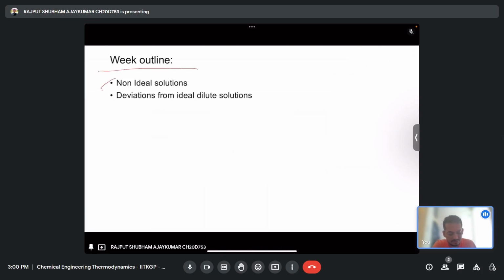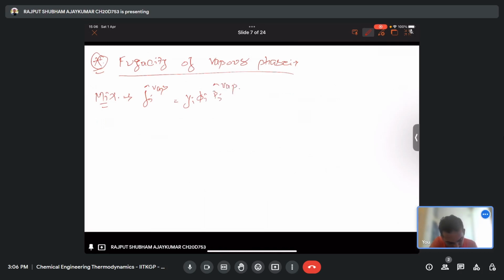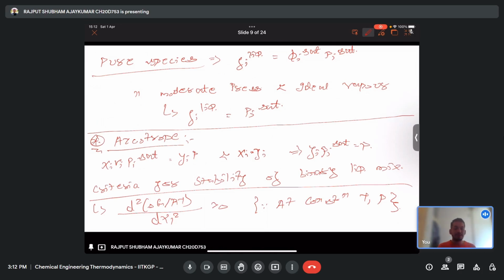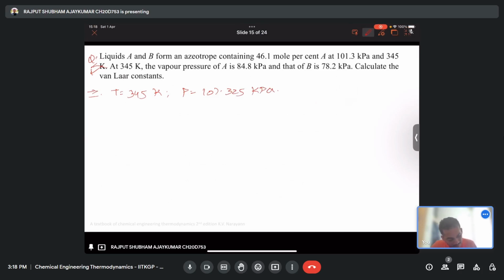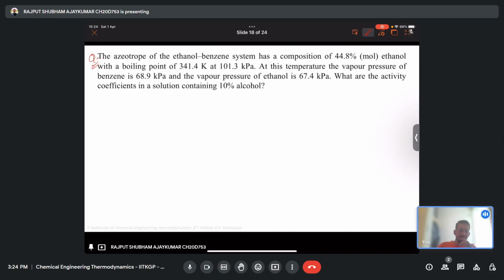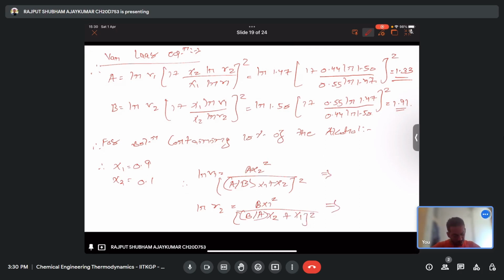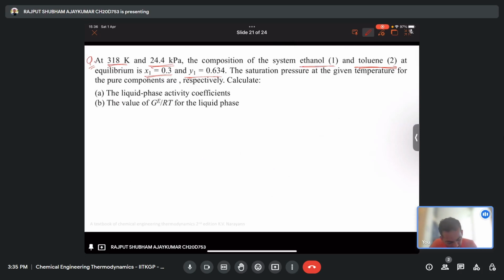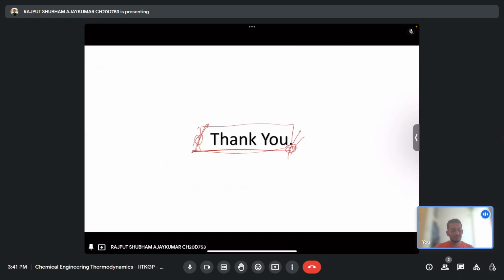NPTEL - Chemical Engineering Thermodynamics IITKGP - WEEK 9